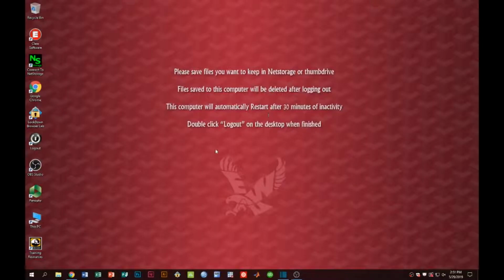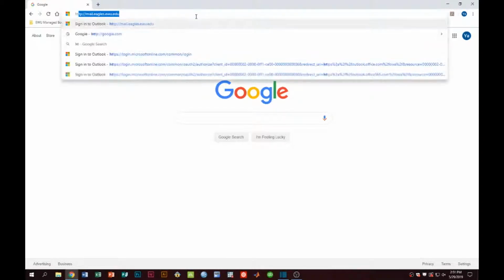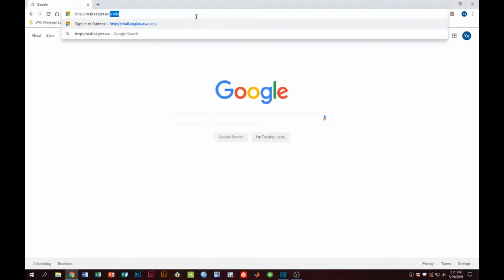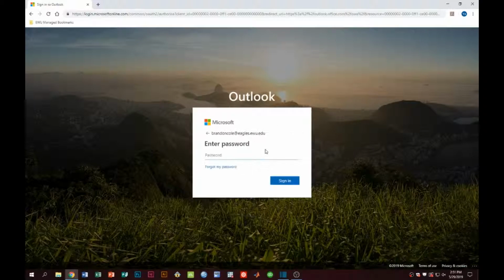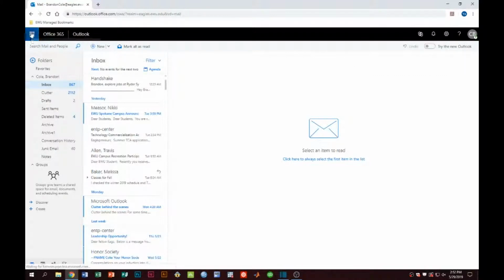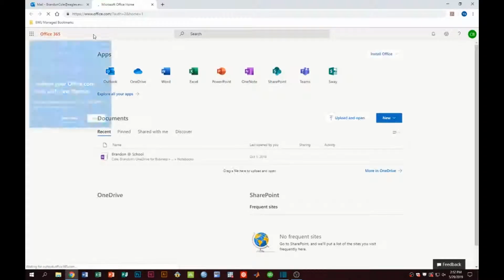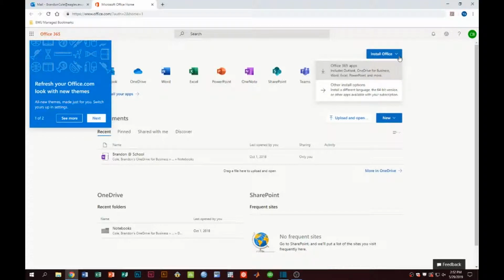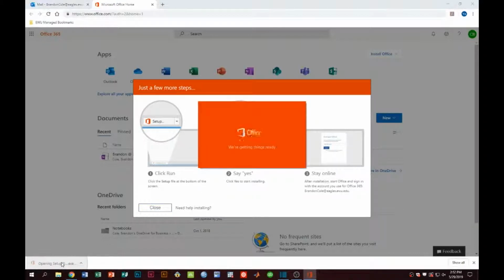How to install MS Office 365 onto a computer for an EWU Office Account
A step by step instruction for EWU faculty, staff, and students to install Office onto a home computer.